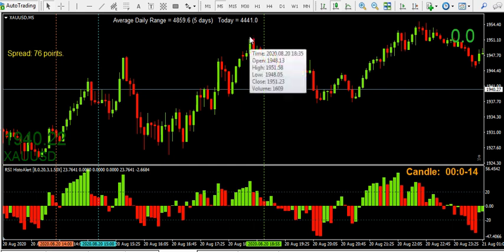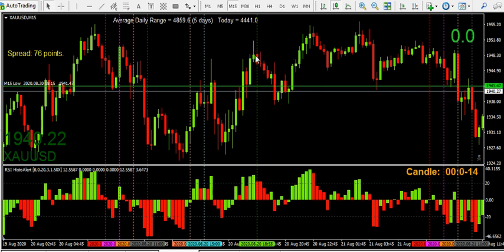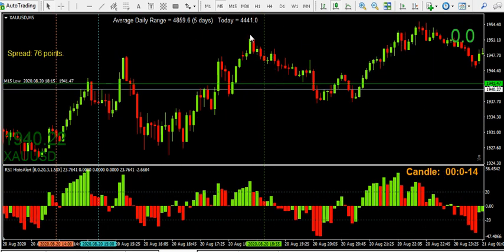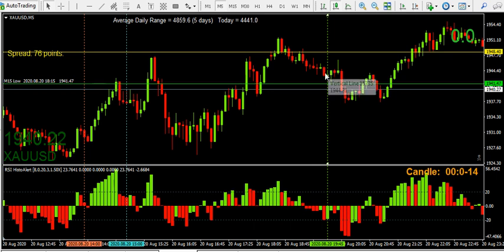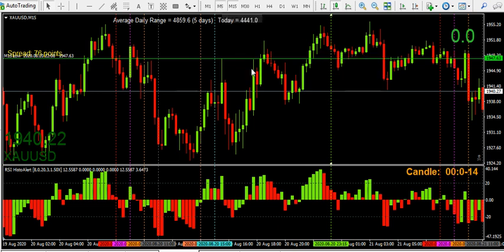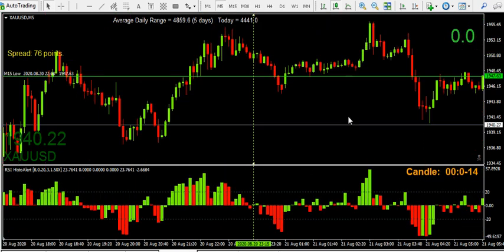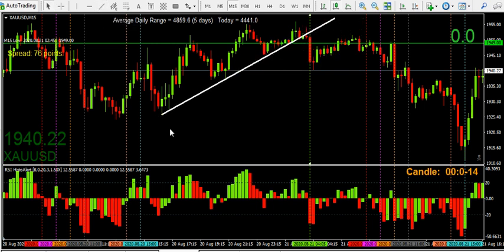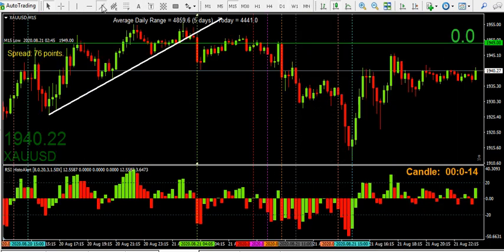M15 3candlereversals can be overridden by m5 swing trends